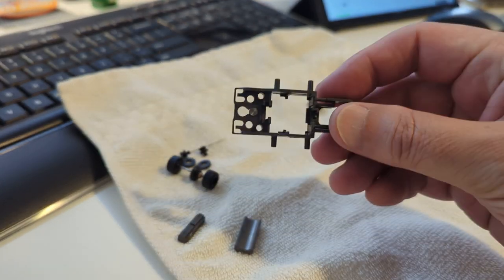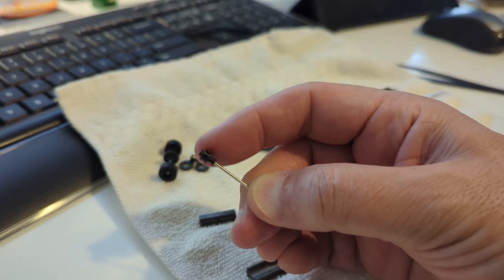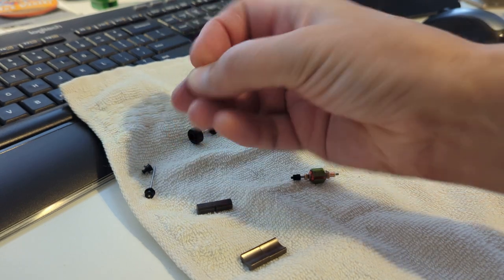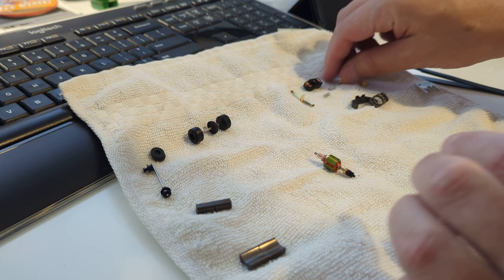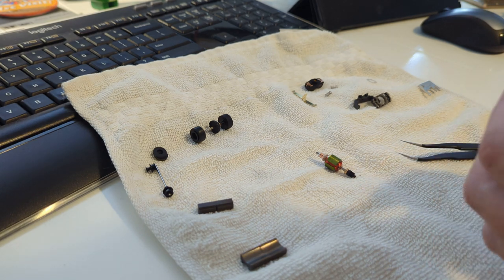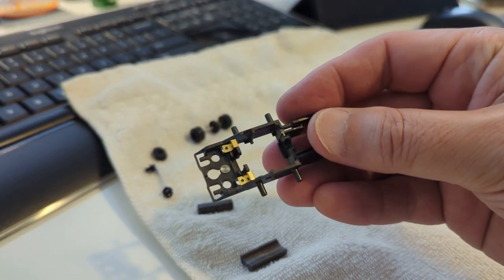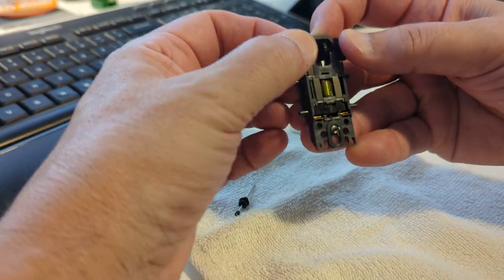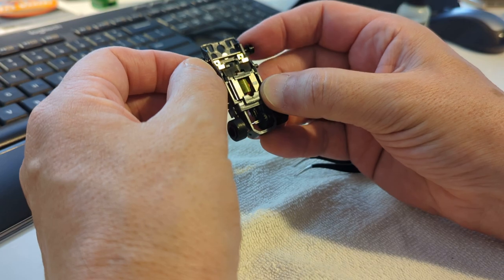Viper V1 Spec Racer Chassis Build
In this video I am building a Spec Racer chassis I am going to use for club racing.